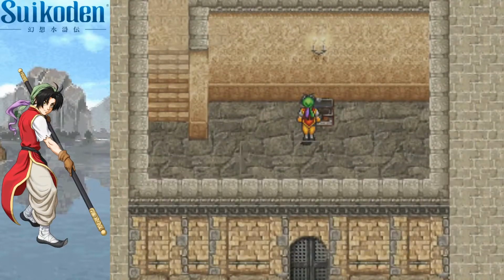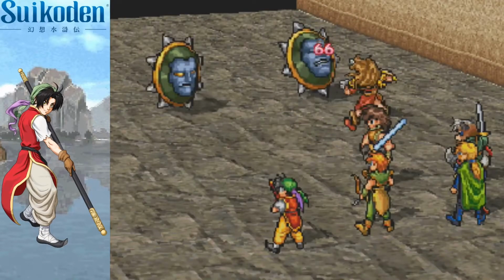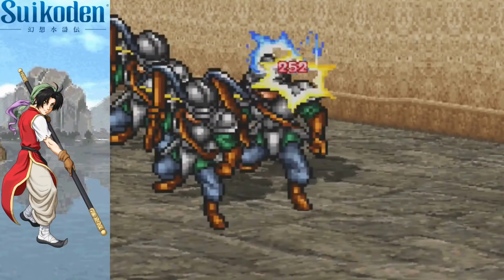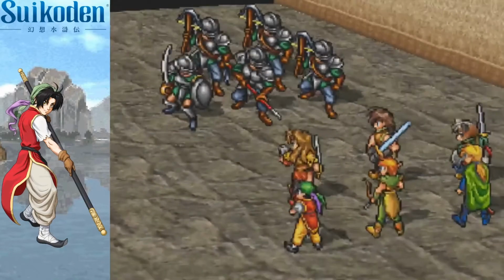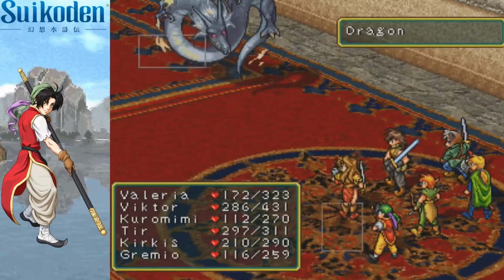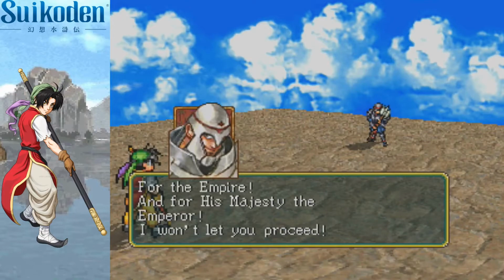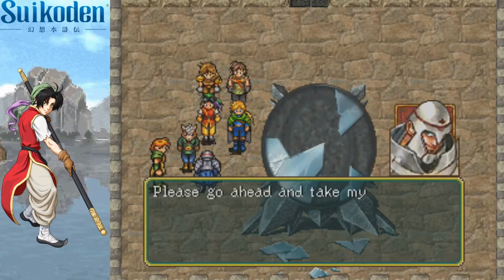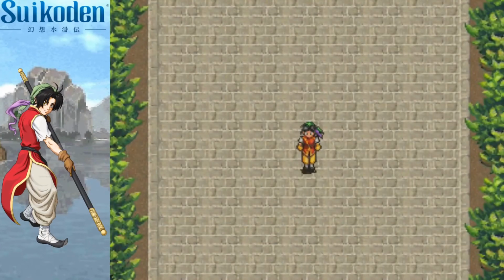Let's play: Suikoden: Part 17 - The duel with General Kwanda Rosman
Welcome to our let's play of Suikoden! This will be a playthrough with commentary by me Nevercraven.
A game I played in my childhood and left a great impression with me that lasted throughout the years. I can wait to play through all the amazing moments again while gathering our 108 stars of destiny.

Story
The game centers on the political struggles of the Scarlet Moon Empire. The hero is a Scarlet Moon Empire general's son, who is destined to seek out 108 warriors (referred to as the 108 Stars of Destiny) in order to revolt against the corrupt sovereign state and bring peace to a war-torn land. The game is loosely based on the Chinese novel Shui Hu Zhuan, and features a vast array of characters both controllable and not, with over ninety characters usable in combat and many more able to help or hinder the hero in a variety of ways.

Game stats current game
Game: Suikoden
Genre: JRPG
Platform: Playstation
Language: English/Japanese
Developer: Konami
Publisher: Konami
Release: 15 december 1995

(Discord is a community server)